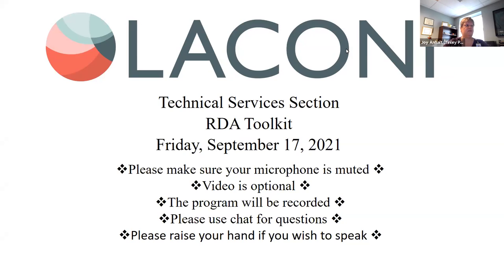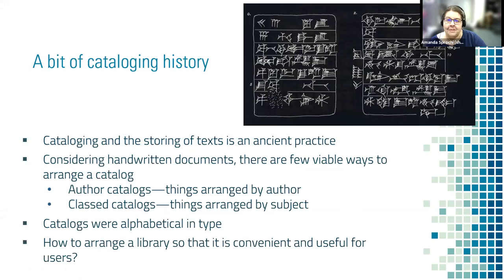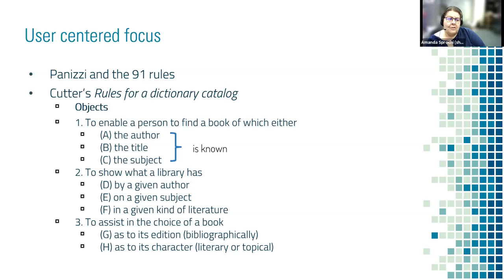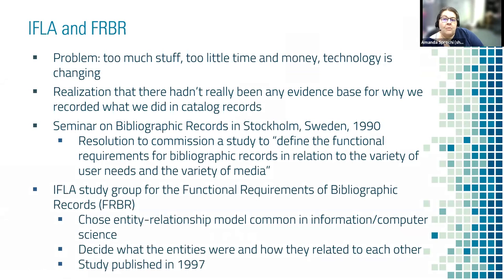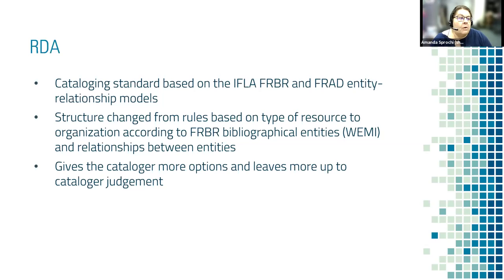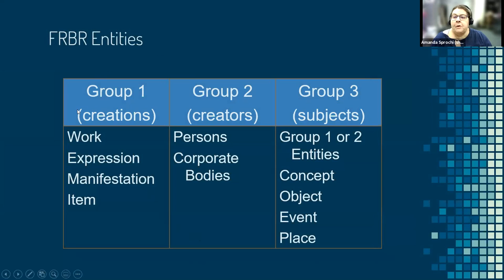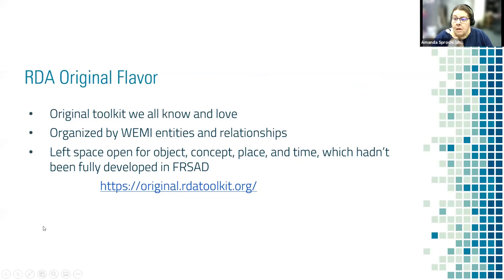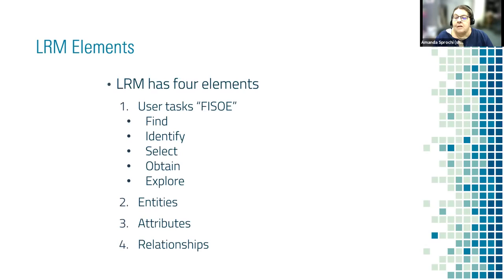Technical Services Section: RDA Toolkit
Join us as Amanda Sprochi discusses the changes made to the RDA Toolkit after the completion of the 3R Project and addresses the new structural changes to RDA. She will explore the new emphases and what they mean for RDA users and discuss implications for cataloging workflow and procedures.